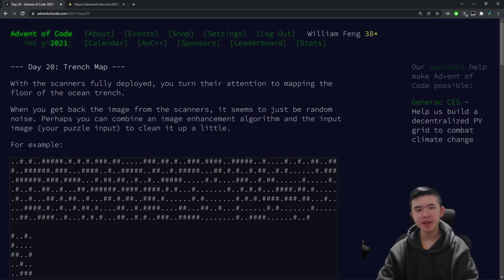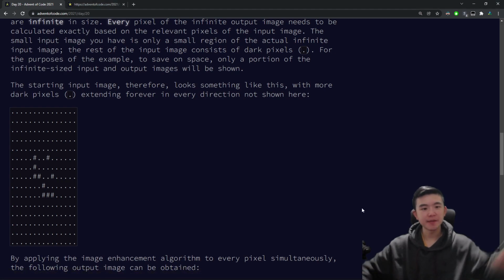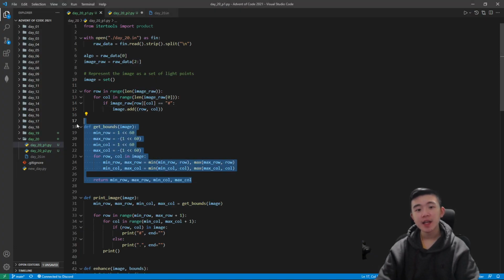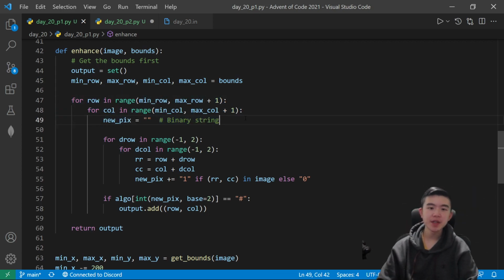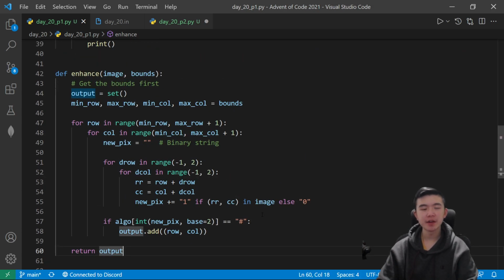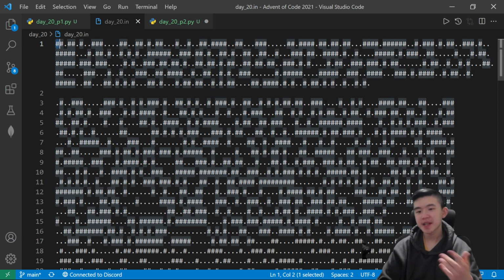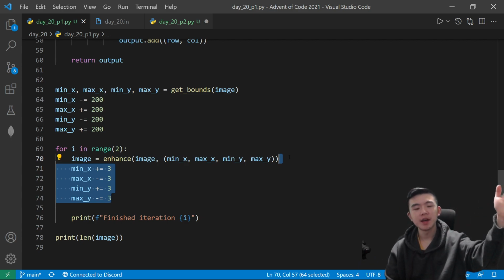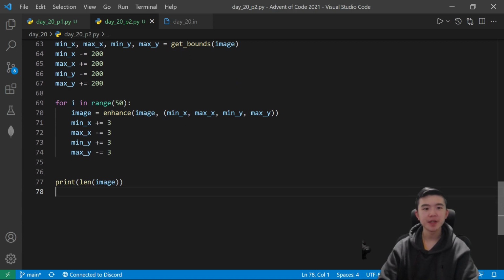Day 20/25: Trench Map | Advent of Code 2021 Explanations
Explanations for day 20 of AoC 2021. Much easier than the past 2 days!